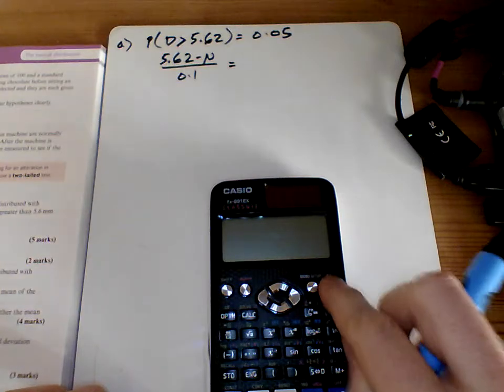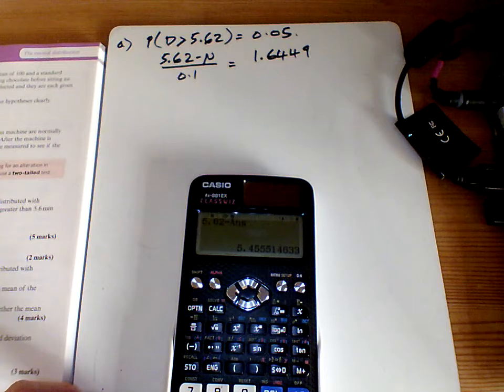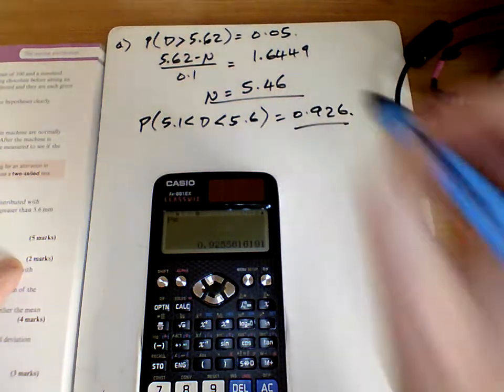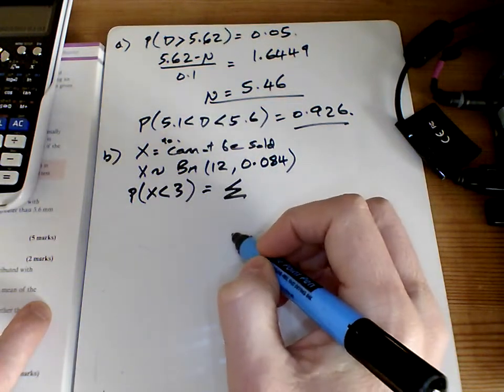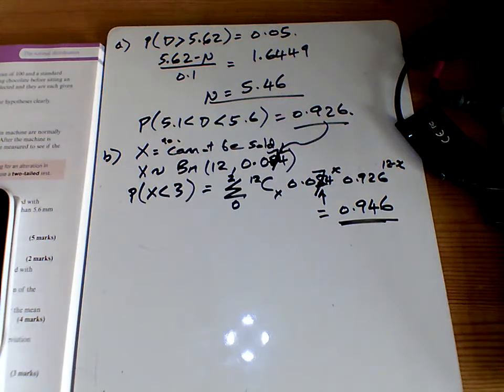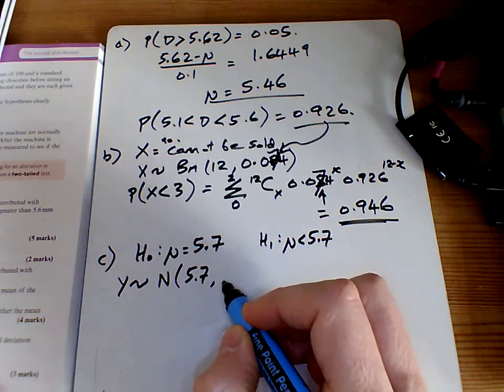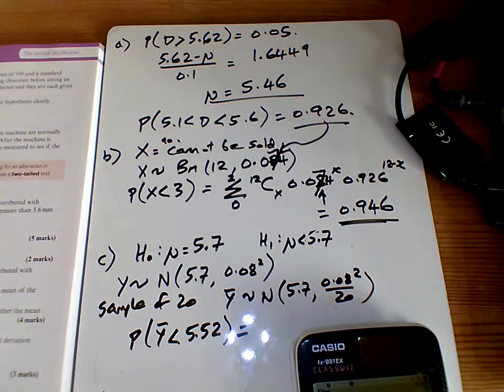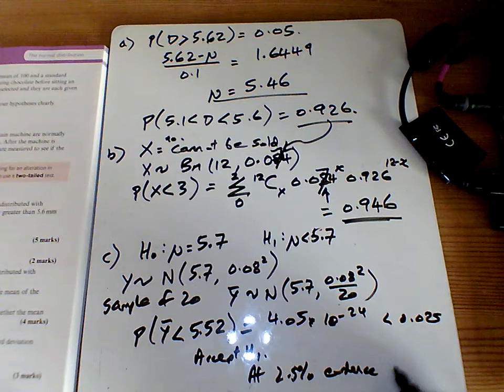Exercise 3G Q6